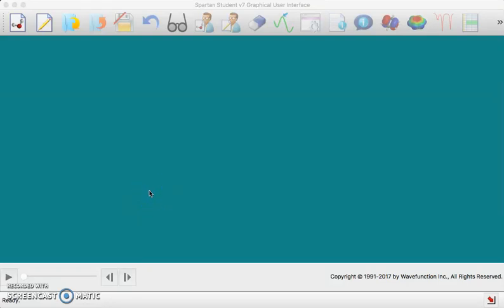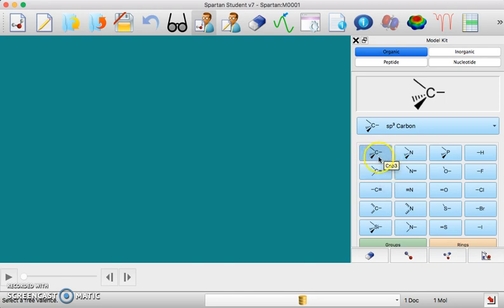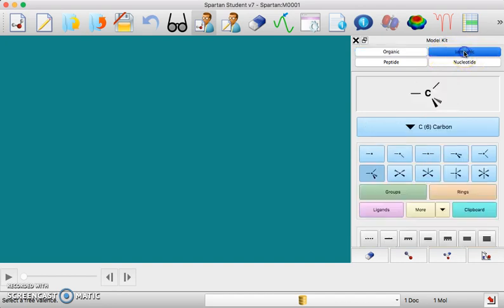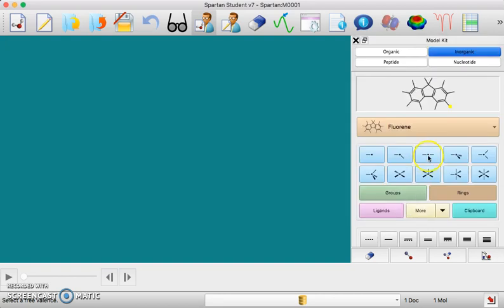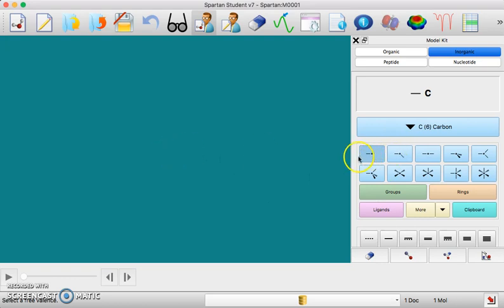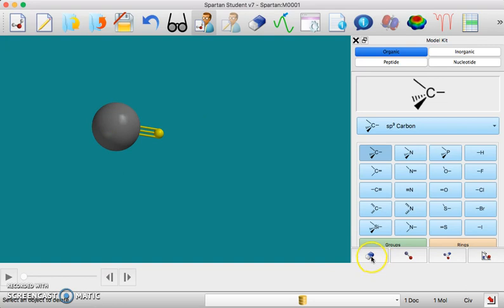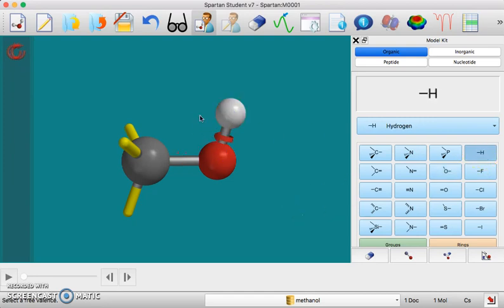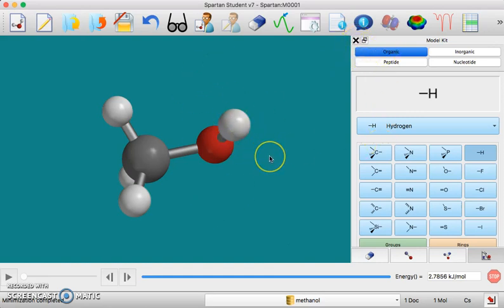01 Basic Spartan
How to build a molecule.